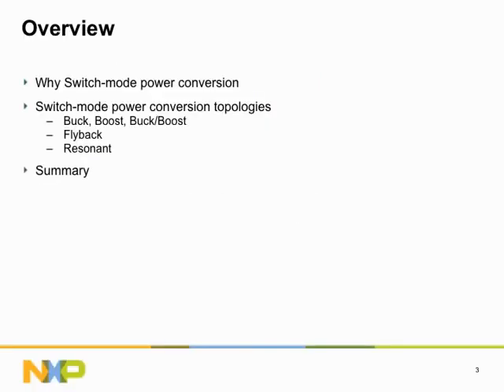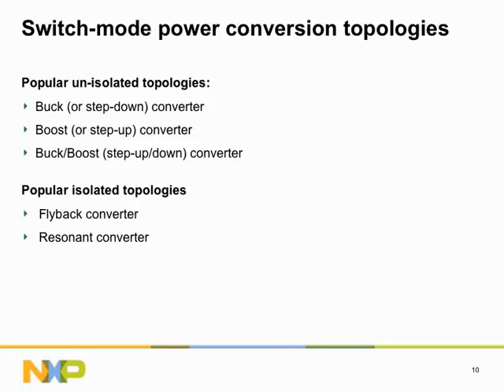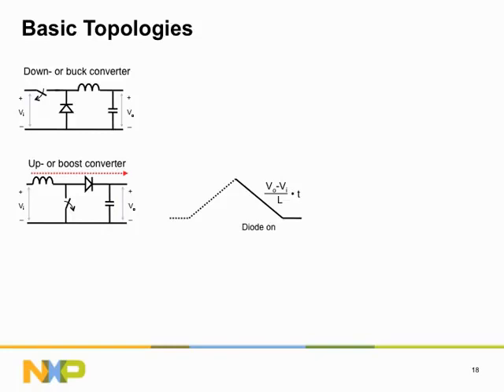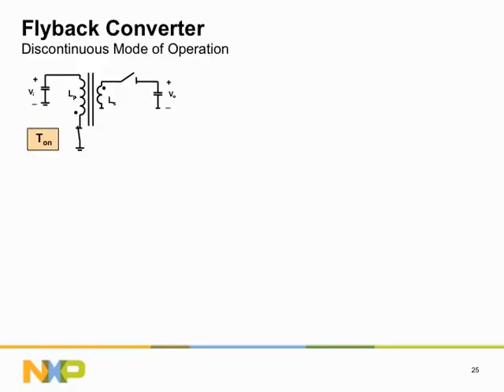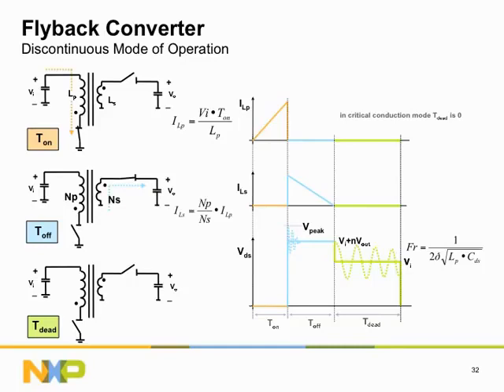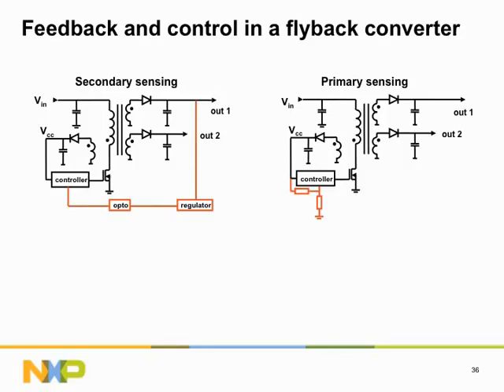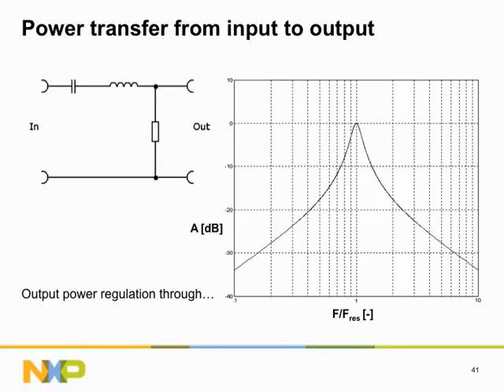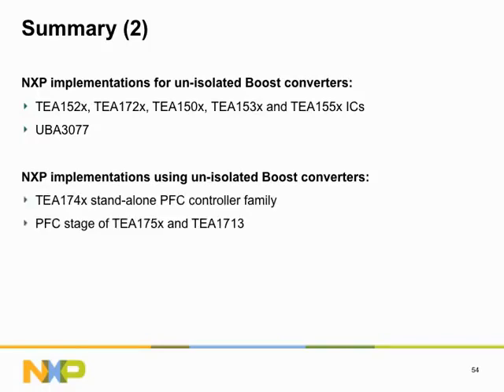SMPS Basics_ Represented By NXP